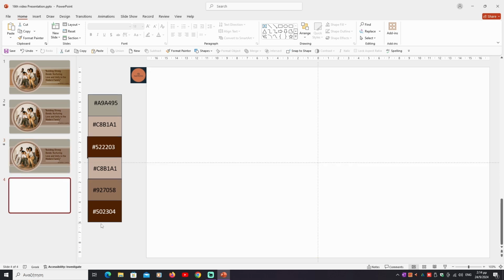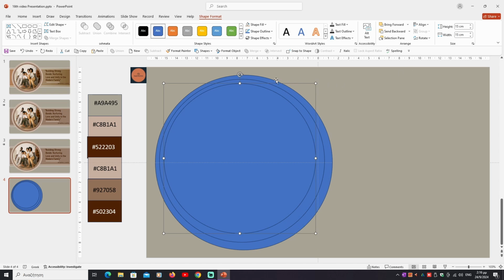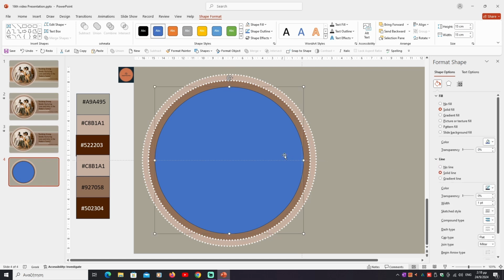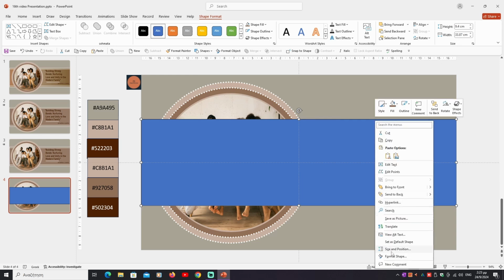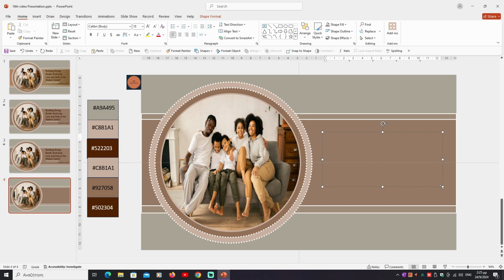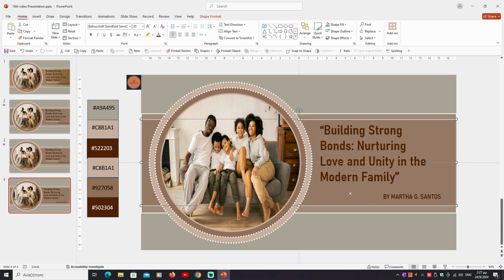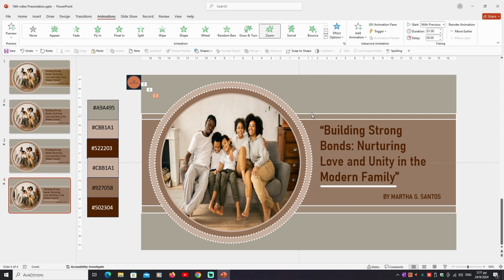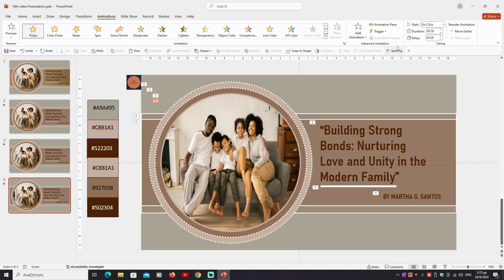Building Strong Bonds: Create a Heartfelt Animated PowerPoint Title Slide on Family Unity!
In this tutorial, learn how to design a powerful and emotional animated title slide in PowerPoint that celebrates love, unity, and the strength of modern families.
Discover how to use animations, visuals, and creative design techniques to convey the essence of family connections in your presentations. Whether you're working on a family-focused project or creating a presentation that highlights love and unity, this video will guide you through the steps to create a title slide that resonates deeply with your audience.
color codes (hexcodes) we used on the title slide:
Background:A9A495
color of circles:C8B1A1, #927058
color of rectangles:#927058
Title and Presenter's name:#522203
Τhe image we use to create this title slide is from Pexels:
Timestamps:
0:00 - Video Intro
0:16 - Hello
0:27 - Introduction & instructions
0:59 - Design the title slide
10:34 - Animations
14:00 - Final result of the title slide
14:17 - Thank You!
14:26 - Video Outro